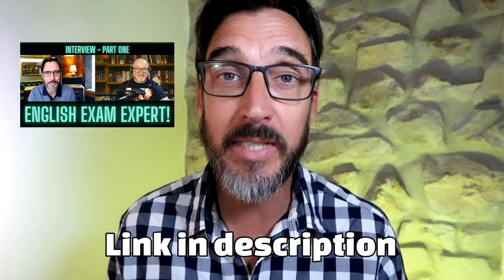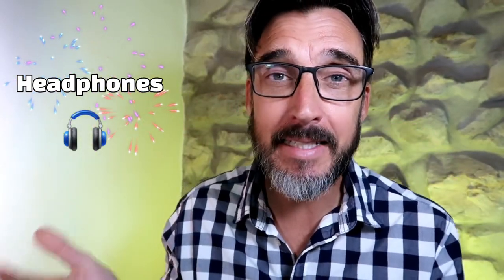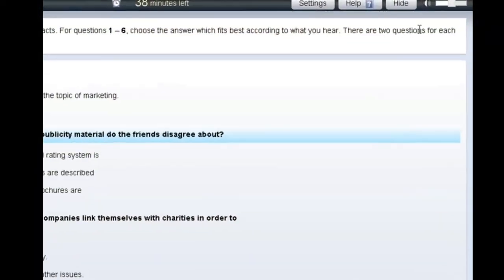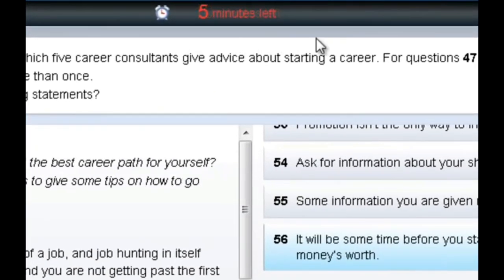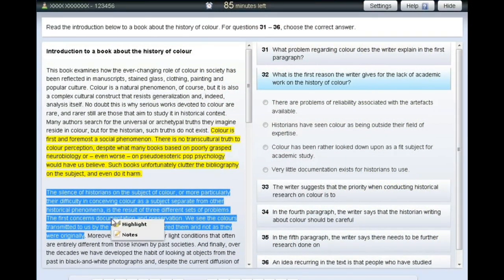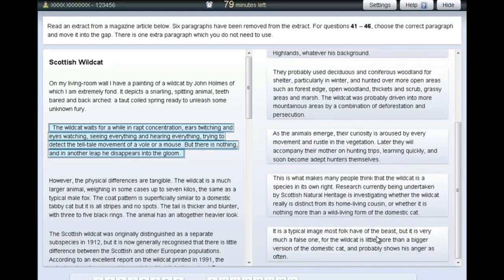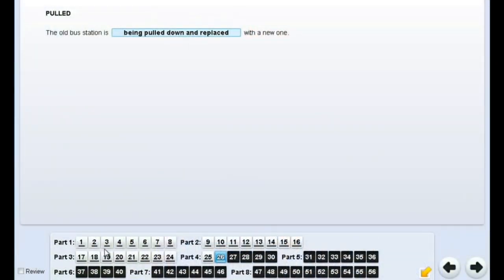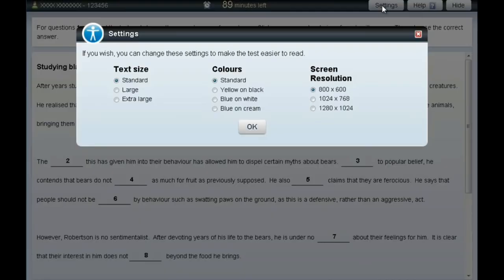COMPUTER-BASED OR PAPER-BASED CAMBRIDGE ENGLISH EXAM - WHAT'S THE DIFFERENCE?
*My Online B2 First, C1 Advanced and C2 Proficiency Cambridge English exam preparation courses:

Should you take the Computer-based Cambridge English exam or the Paper-based Cambridge English exam?  Whether you preparing for the B2 First, C1 Advanced or C2 Proficiency (FCE, CAE or CPE) this is a question you'll probably be asking yourself.

In this video, I explain the most important differences between the two options in order to help you take your decision.

Share your experiences and tips in the comments if you've taken either of these Cambridge English exam options before.

Ben Gill
English teacher

Facebook page: Ben Gill English to the Point

Recommended self-study Cambridge exam preparation books;

B2 FIRST:

🇪🇸 Spain;
First Trainer
Grammar and Vocabulary for First
First 2 (exam papers)

🇮🇹 Italy;
First Trainer

🇫🇷 France;
First Trainer

🇩🇪 Germany;
First Trainer

🇬🇧 UK;
First Trainer

C1 ADVANCED:

🇪🇸 Spain;
Advanced Trainer
Grammar and Vocabulary for Advanced
Advanced 2 (exam papers)

🇮🇹 Italy;
Advanced Trainer

🇫🇷 France;
Advanced Trainer

🇩🇪 Germany;
Advanced Trainer

🇬🇧 UK
Advanced Trainer

C2 PROFICIENCY:

🇪🇸 Spain;
Proficiency 2 (exam papers)
Objective Proficiency
Grammar and Vocabulary for Advanced and Proficiency